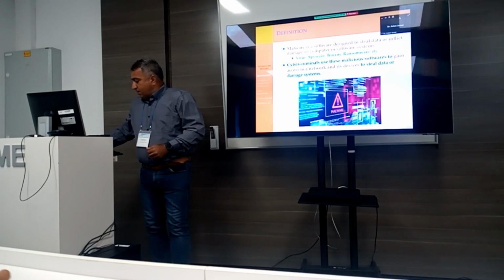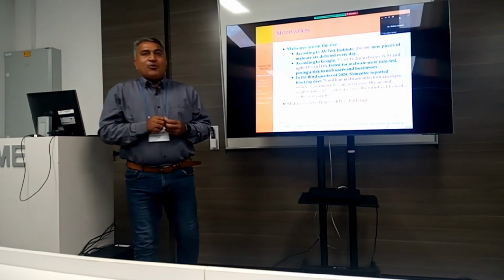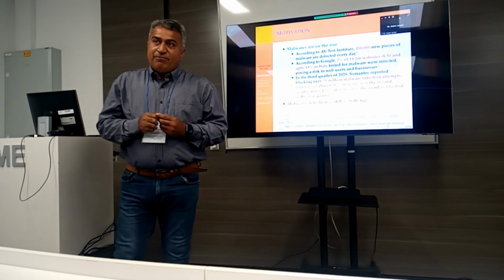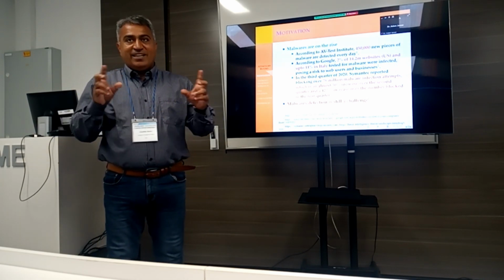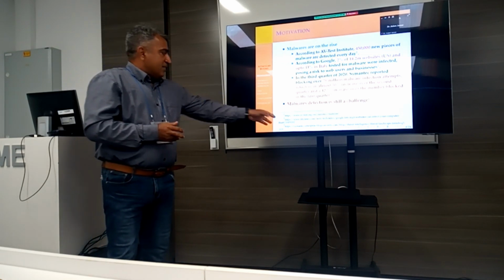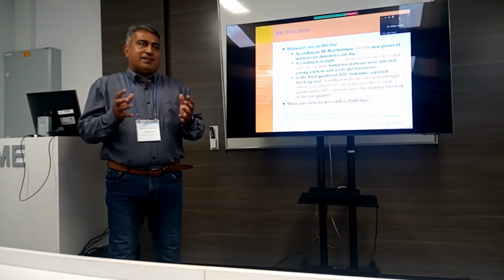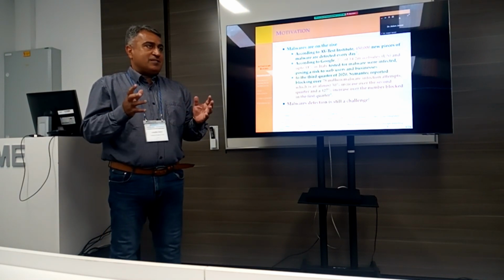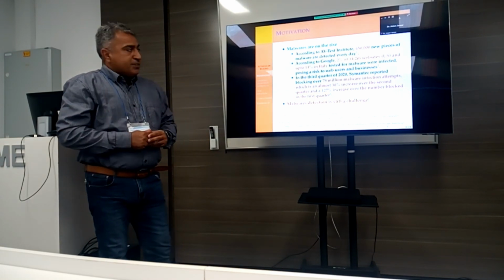I Built a Tool to Detect Malware Using AI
Malware, a diverse category of software specifically engineered to compromise devices, poses a serious threat to the security of computer systems and networks. Traditional malware detection methods, such as signature-based or behaviour-based, rely on predefined patterns or manual analysis of malware characteristics or behaviours. However, these methods are ineffective against new or unknown malware, as they cannot recognize malware that does not match the existing patterns or profiles. Machine learning (ML) methods, on the other hand, can learn from data to detect malware based on complex patterns, without requiring prior knowledge or human intervention. In this talk, we propose and apply an anomaly detection approach on Programmable Executable files to detect and prevent malware installation. We evaluated our approach on a publicly available dataset, namely, Blue Hexagon Open Dataset for Malware AnalysiS (BODMAS) dataset using three classifiers, KNearest Neighbor, Support Vector Machine, and Random Forest to identify anomalies in the PE files.  RF outperformed its counterparts and yielded highest accuracy of 99.73% with zero False Positive Rate.